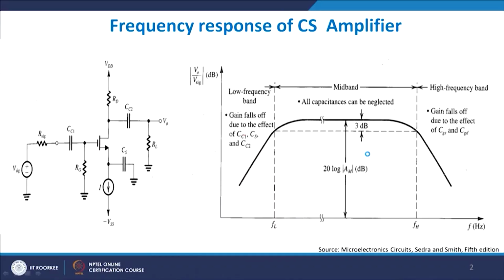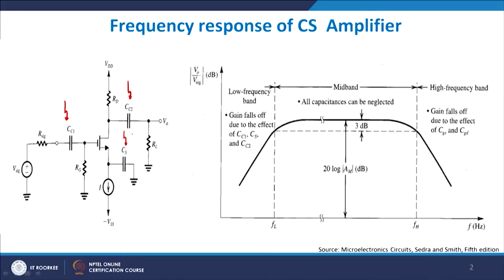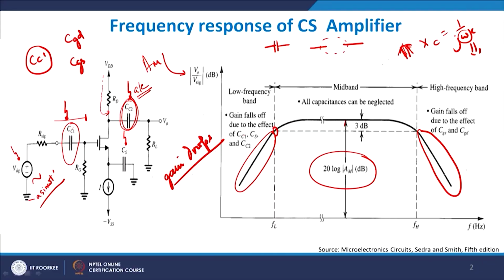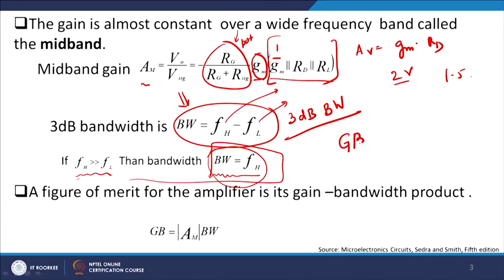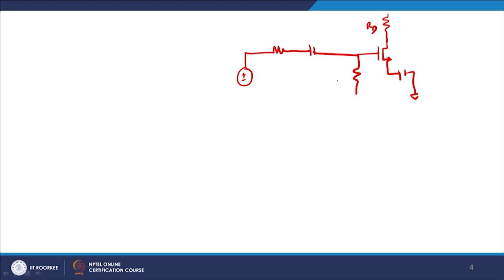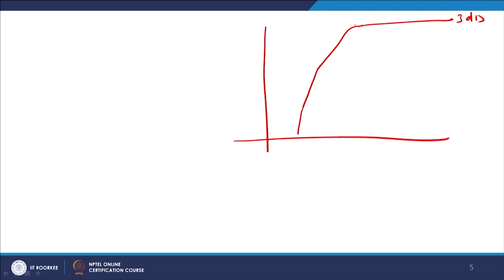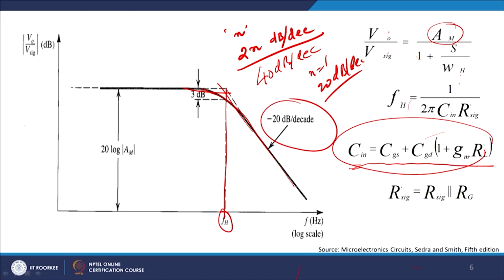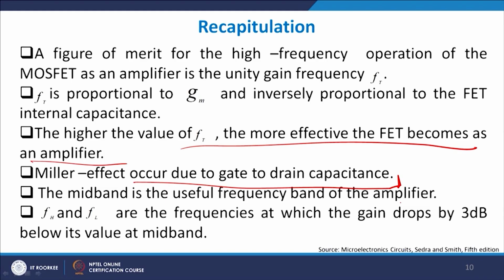Internal CAP Models and high frequency Modelling-II